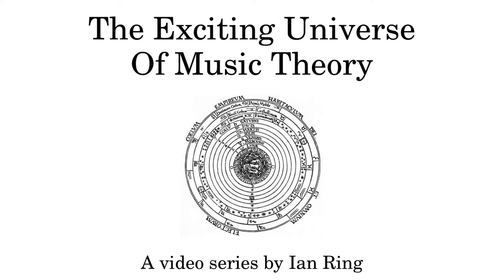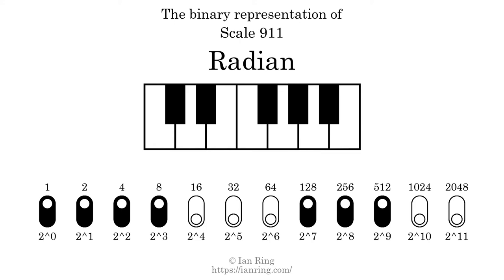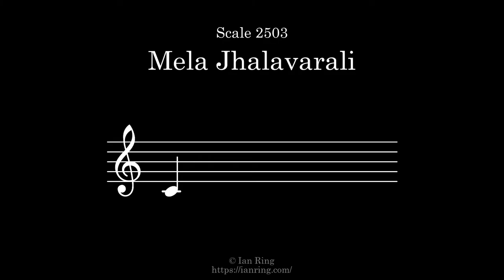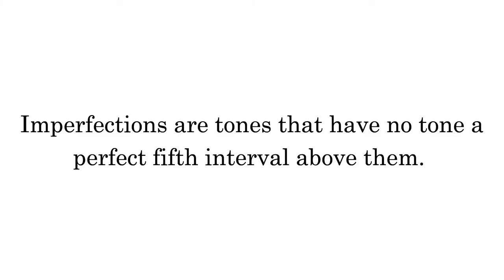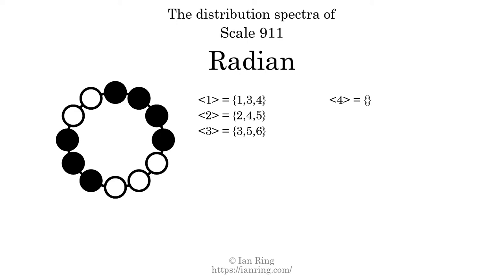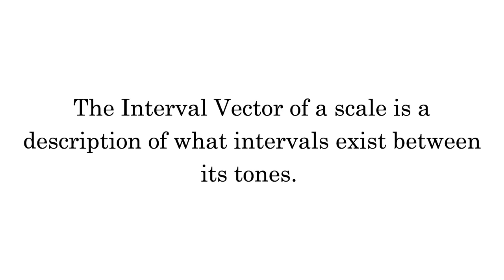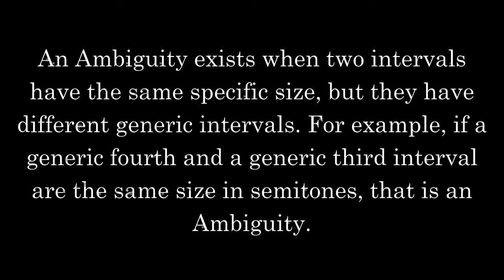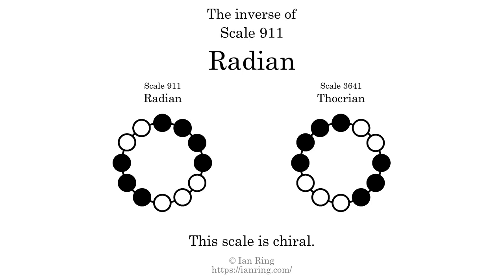Scale 911: Radian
More than you will ever need to know about Scale 911, a heptatonic scale also known as "Radian". Part of an enormous series of scale analysis videos by The Exciting Universe Of Music Theory.